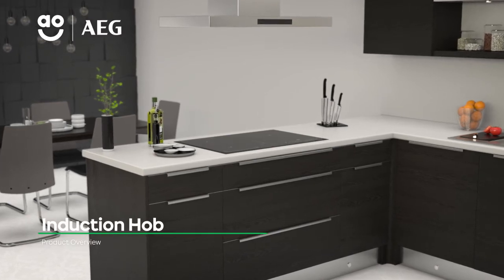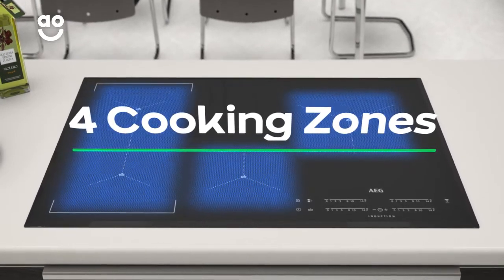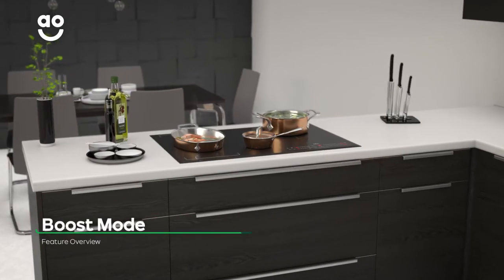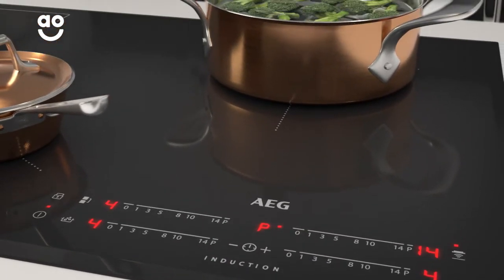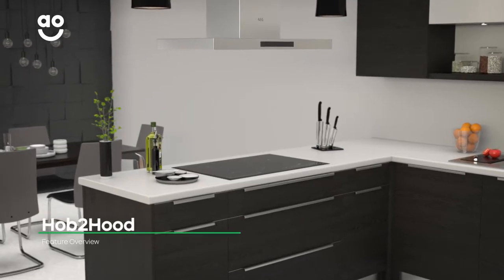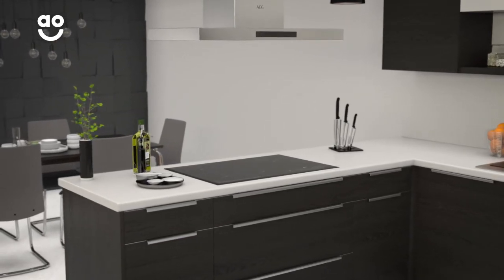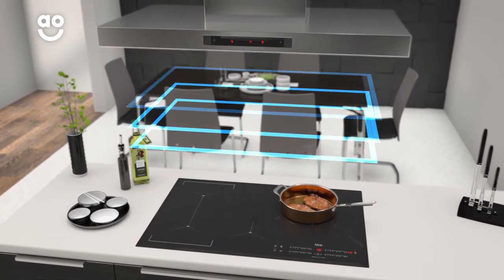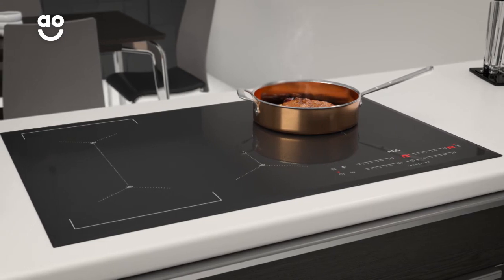AEG Induction Hob IAE84421FB Product Overview | ao.com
Find out more about the IAE84421FB induction hob from AEG in our short product video. It has 4 induction zones for rapid and safe cooking. Boost Mode is great when you want to heat food fast. The hob also ‘talks’ to the cooker hood so you won’t have to worry about adjusting any settings to keep your kitchen steam-free.